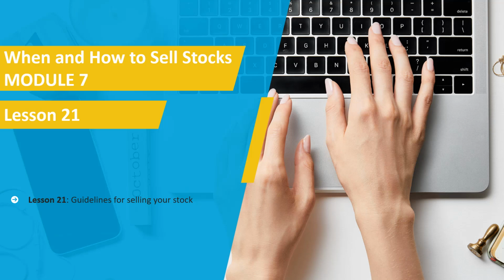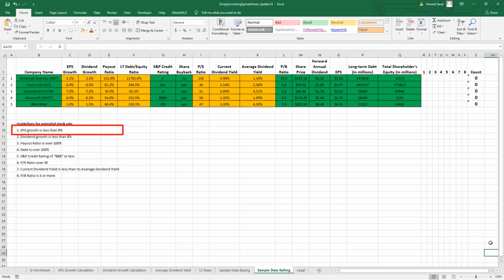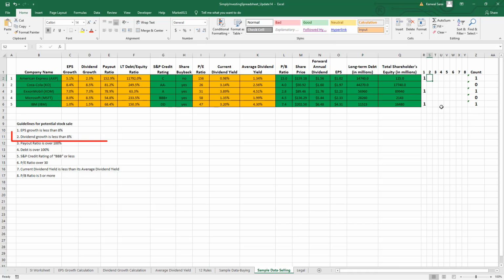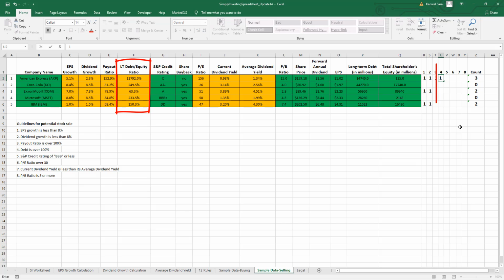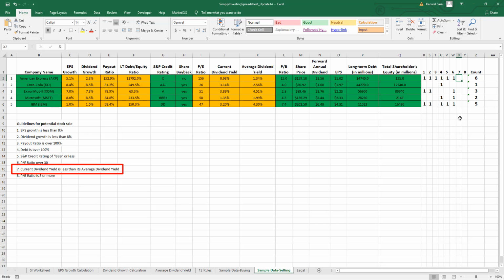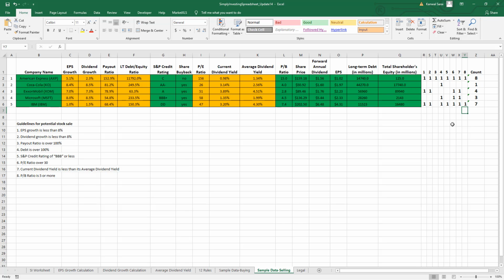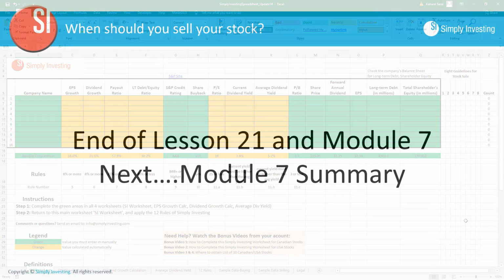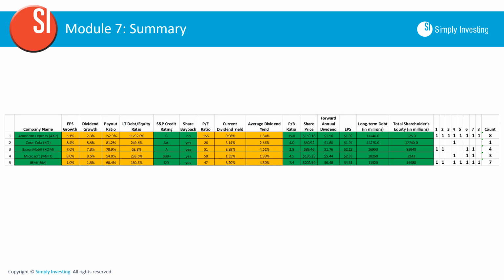Part 2 | When to Sell Dividend Stocks | Step-by-Step Guide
When should you sell your dividend stocks? It's important to know when to buy, but its just as important to know when to sell.

In this video I cover the 8 guidelines to follow to determine which stocks to sell first.

This video is part of Lesson 21 from the Simply Investing Course. Lesson 20 is also available on Youtube: